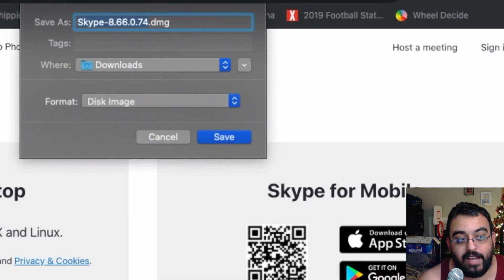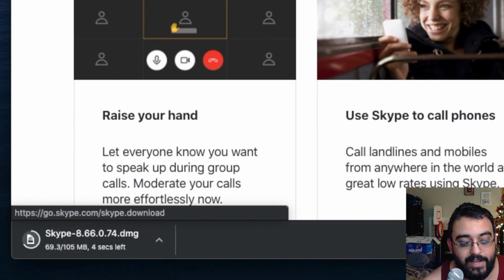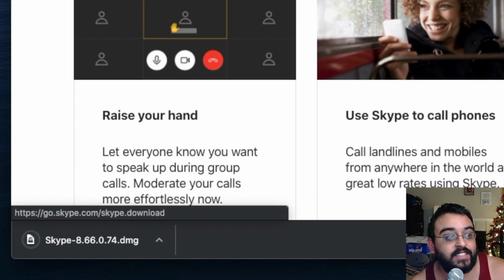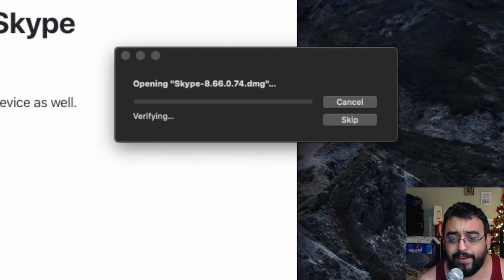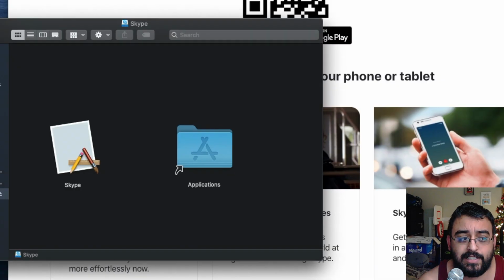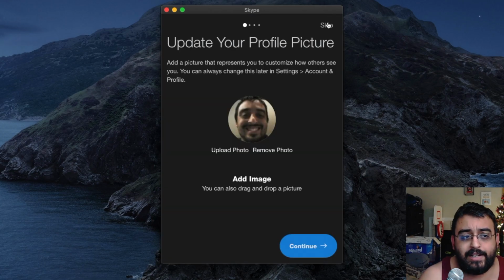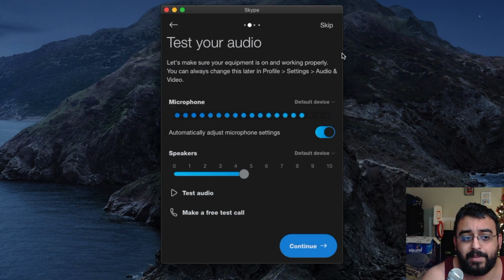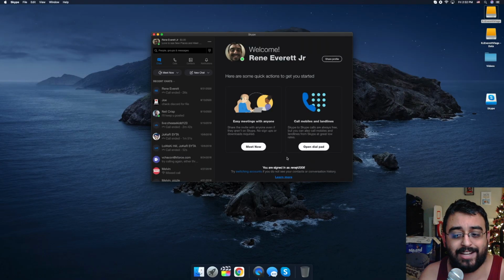How to Install Skype on Mac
Follow us on:
Blazin Tech

Vlog Channel
RJ Everett Vlogs